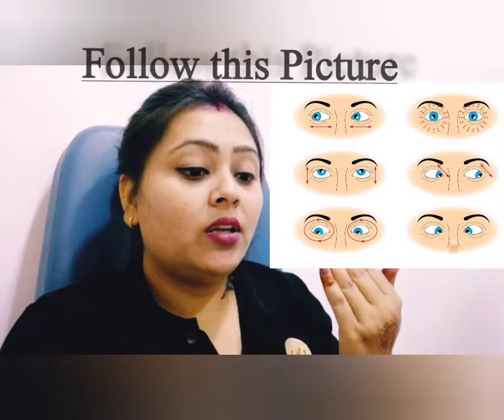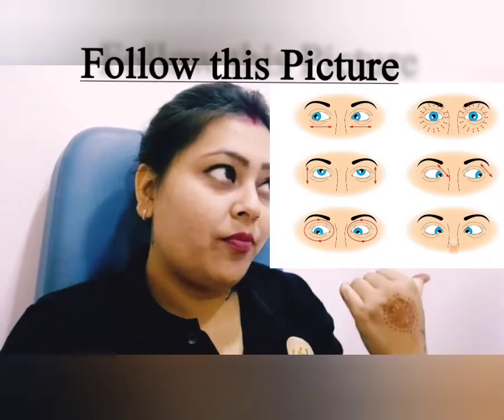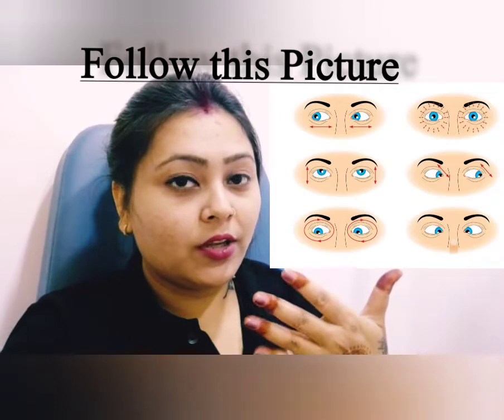Eye Muscles Exercise @The Manisha Chhetri Vlogs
Small exercise but it change the view of your vision.